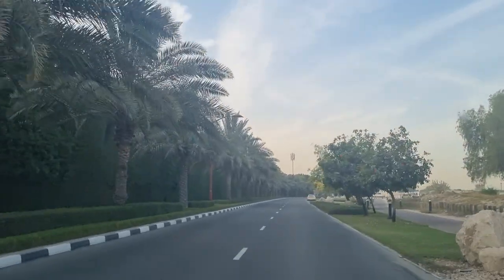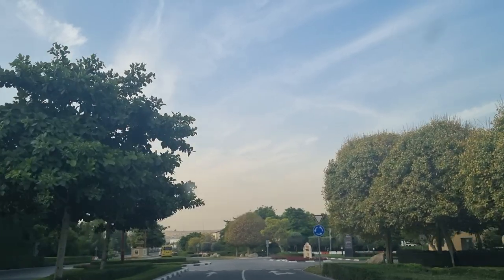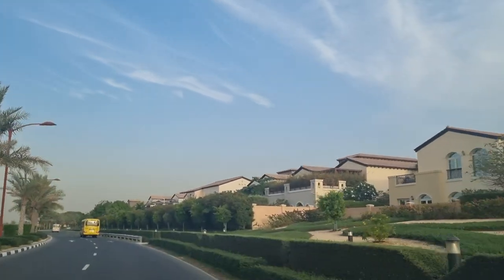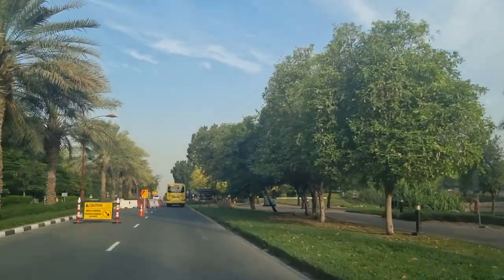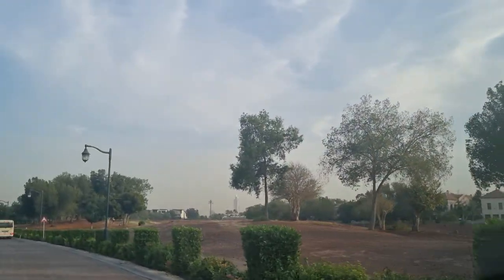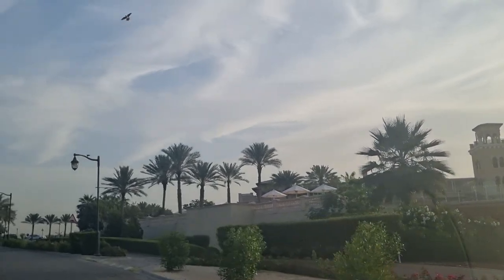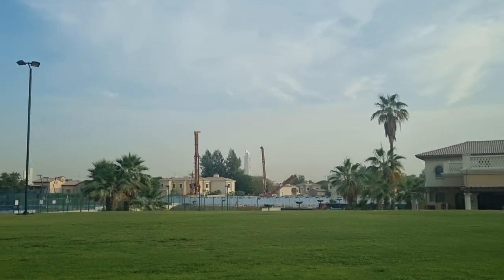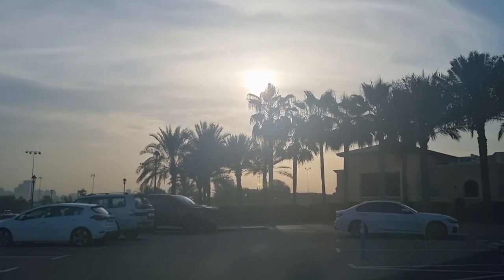Explore Jumeirah Golf Estates with me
Join me as I drive around with me in Jumeirah Golf Estates! For those of you who are not familiar with this lush green golf community, check it out on my mini-tour here.

I'm now learning to play golf here  too so if you did want to enquire about golf lessons ( all levels) I can also assist you with that...hahah..not just a real estate agent!

138 townhouses on Launch - start from 3.67 mill aed - there are still a few left for sale so do enquire with me if keen!

Thank you for choosing to do business with us. We are delighted to announce that from 1st Jan 2023 a % of all Sales Earnings generated on property transactions with Lucy go directly to the worlds abandoned, homeless children. Lucy will be returning to the orphanage in Uganda  in late July where she will once more volunteer and hopes to keep doing this in various others globally over the coming months. YOUR Support is greatly appreciated. May God bless you!